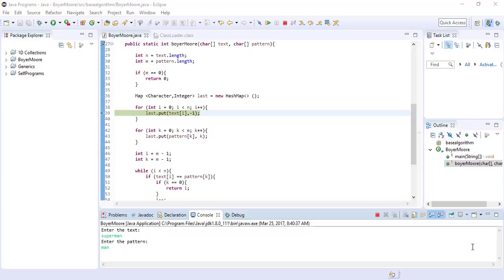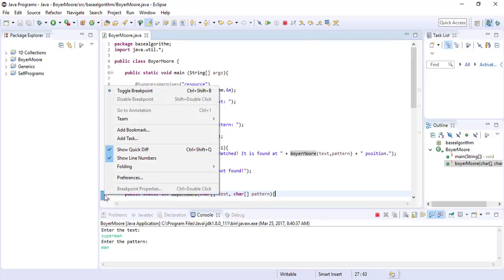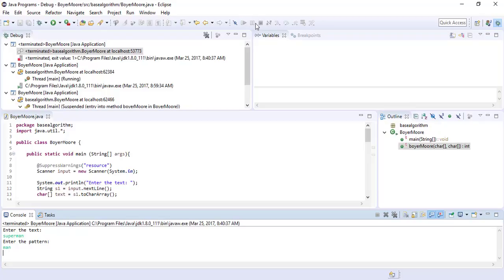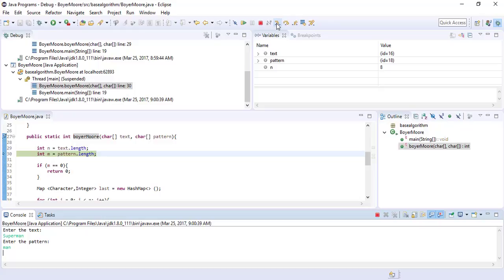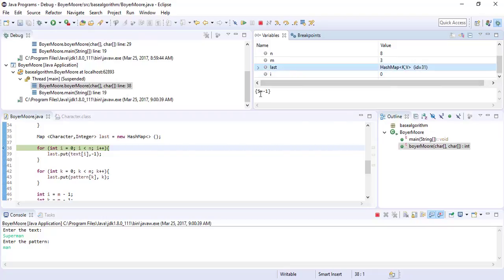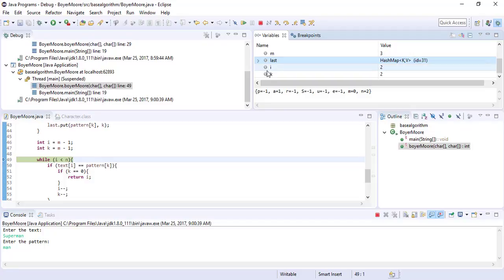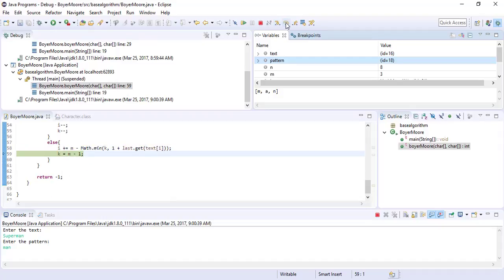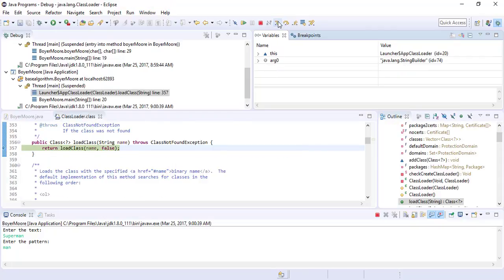How to Debug a JAVA Program Using Eclipse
BoyerMoore Method Implementation and Debugging.